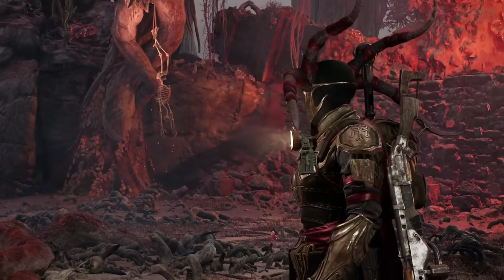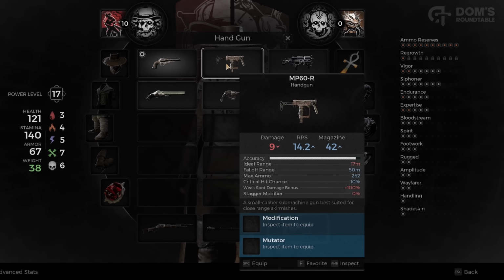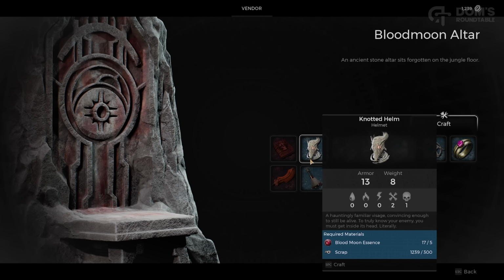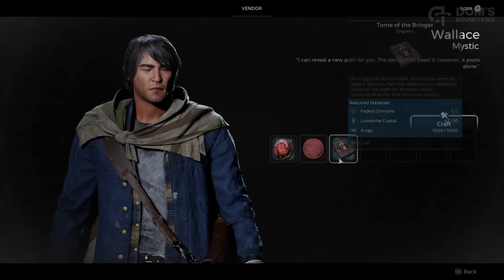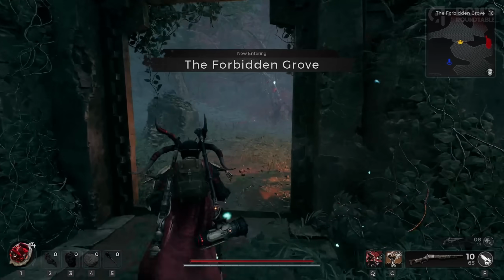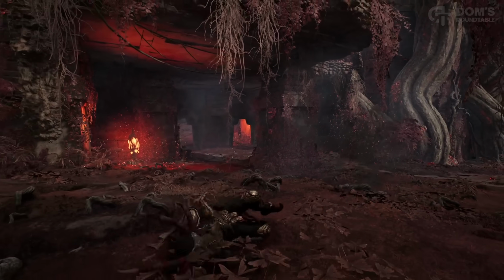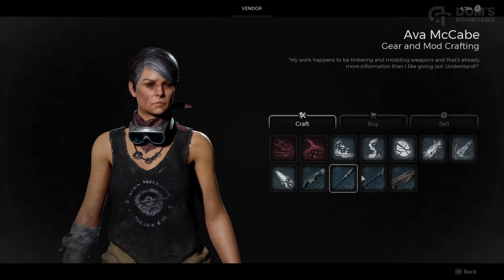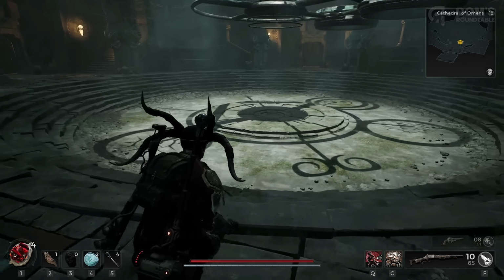10 Advanced Tips To Help You SOLO Remnant 2 | Easy Tips & Tricks Souls-Like Guide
Enjoy this Remnant 2 Video highlighting some secrets you didn't know! 🤩

Let's dive into this Remnant 2 video with its Remnant 2 gameplay and this Remnant 2 guide and Remnant 2 tips tricks and Remnant 2 location and Remnant 2 bosses and ELDEN RING location how to and FROMSOFTWARE classes Remnant 2 starter area Remnant 2 hunter ARMORED CORE 6 challenger Remnant 2 medic Remnant 2 handler Remnant 2 preview Remnant 2 review Remnant 2 first look

Chapters:
00:00 Intro
00:12 Tip 1
01:24 Tip 2
04:11 Tip 3
05:28 Tip 4
05:47 Tip 5
06:24 Tip 6
07:10 Tip 7
07:49 Tip 8
08:35 Tip 9
09:37 Tip 10